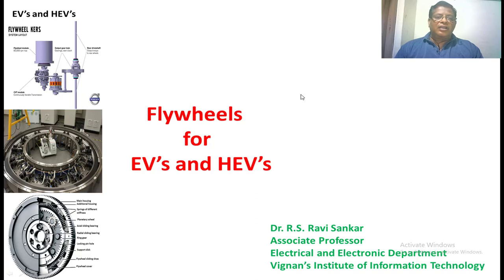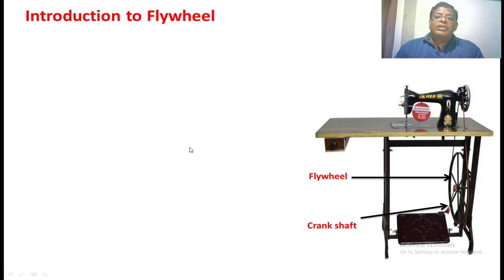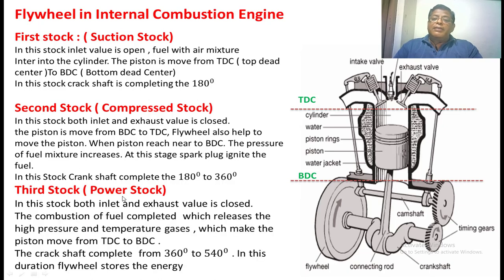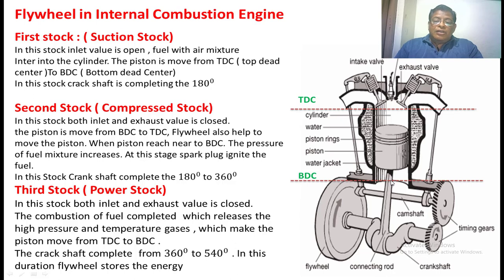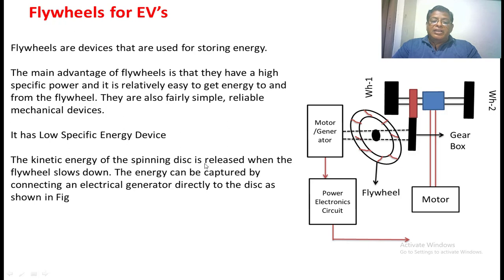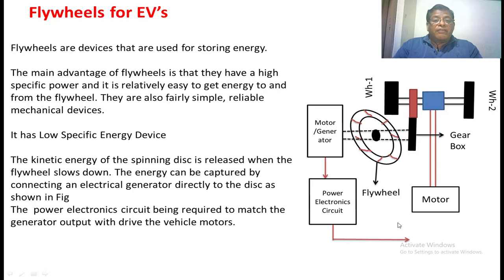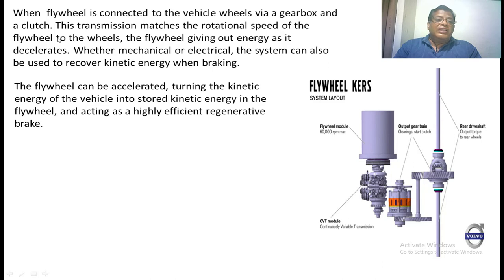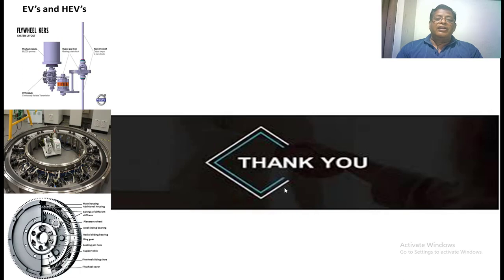Flywheels for EV's And HEV's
What is flywheel ? and How Flywheel is used in ICE"s and EV's and HEV's